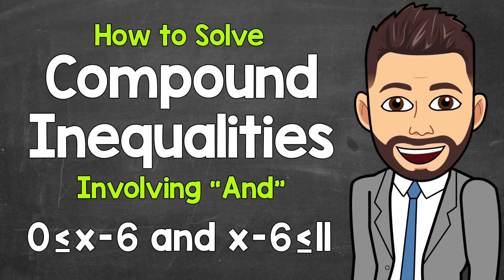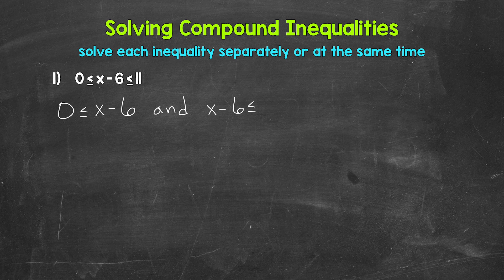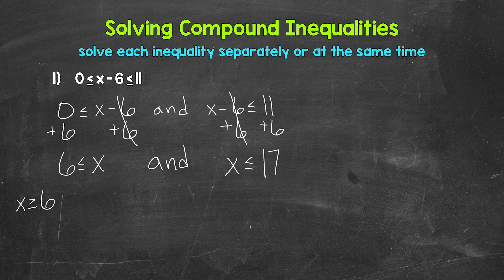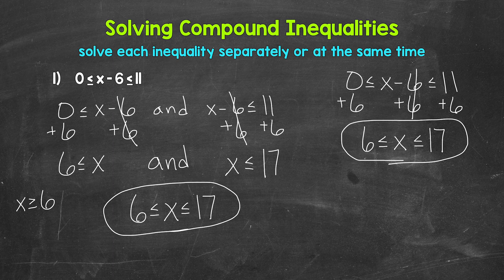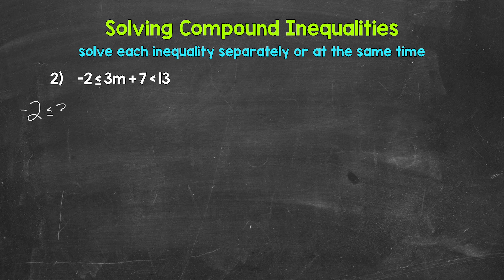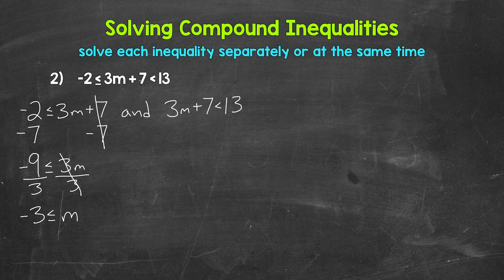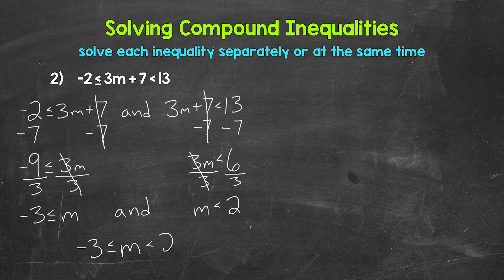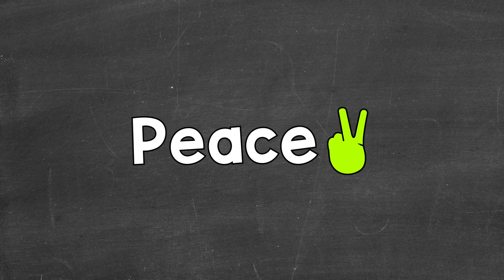How to Solve Compound Inequalities Involving "And" | Math with Mr. J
Welcome to How to Solve Compound Inequalities Involving "And" with Mr. J! Need help with solving compound inequalities? You're in the right place!

Whether you're just starting out, or need a quick refresher, this is the video for you if you're looking for help with how to solve compound inequalities. Mr. J will go through two examples of "And" compound inequalities and explain how to solve them step-by-step.

00:00 = Number 1
05:31 = Number 2

Hopefully this video is what you're looking for when it comes to solving compound inequalities.